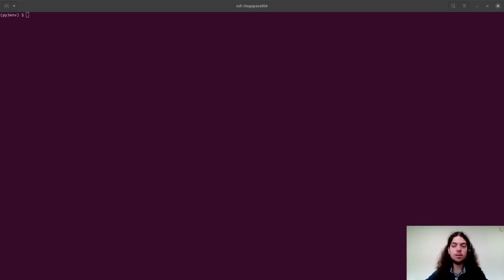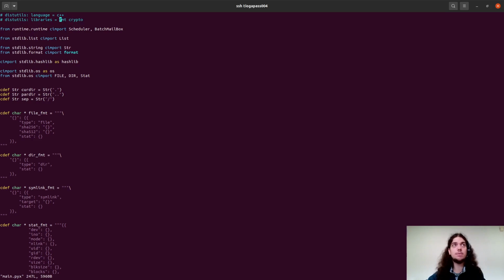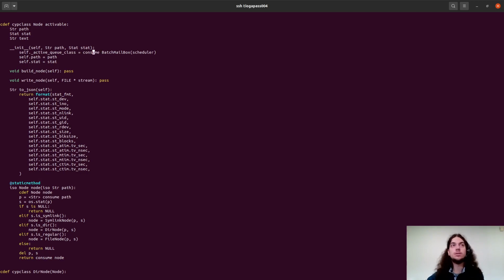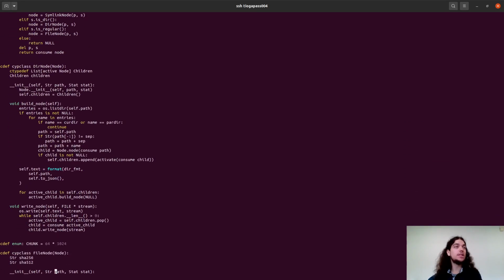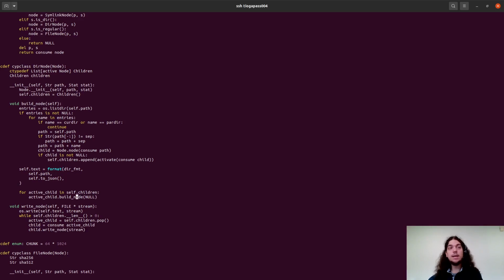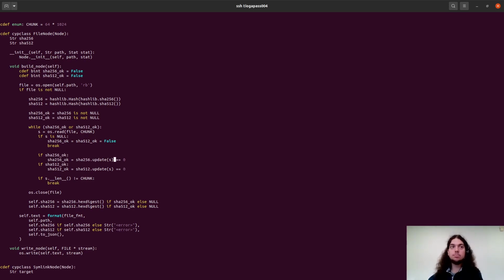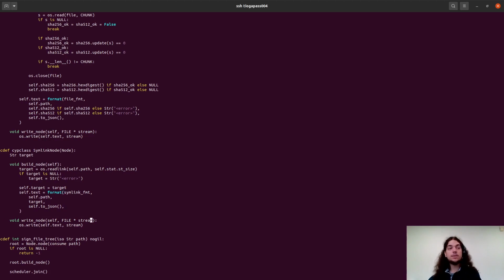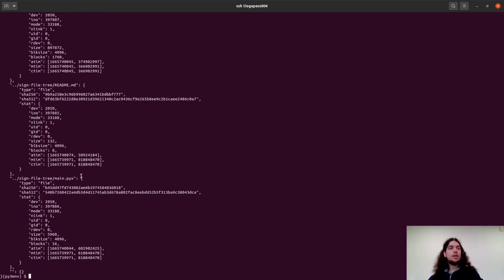Cython+ Learning Track 6 - A Whole Program to Sign a File Tree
Delving into the implementation of sign-file-tree, a concrete parallel Cython+ program that outputs a hash digest of every file in a file tree.